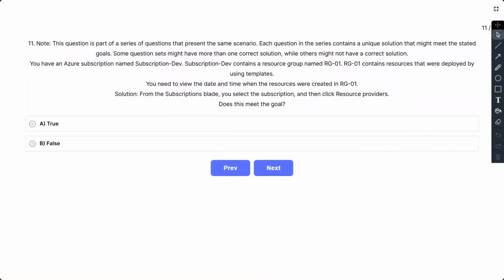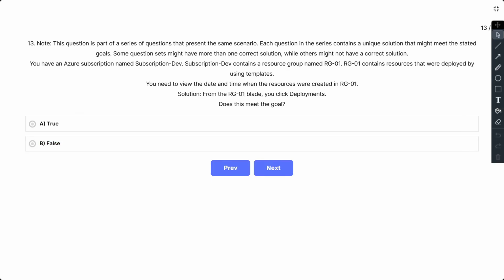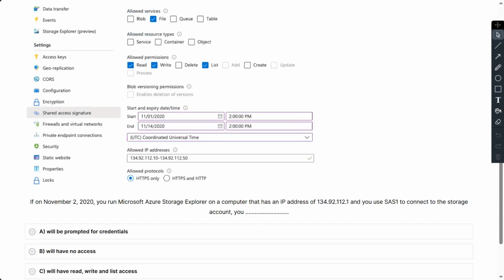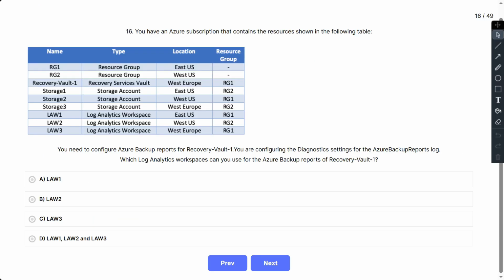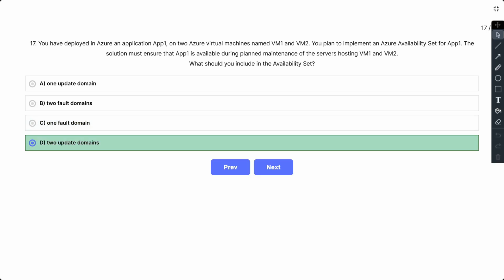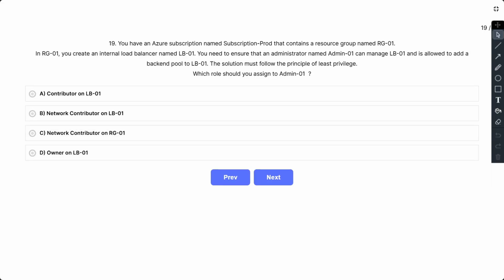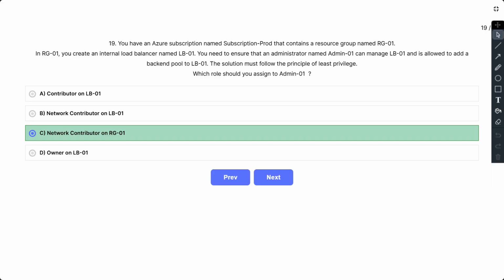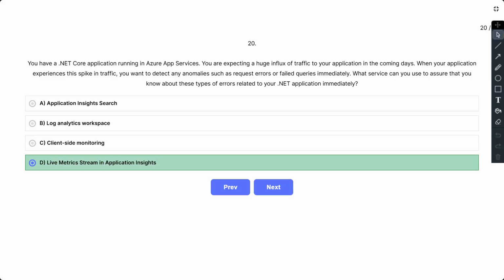Pass AZ-104 First Try || Exam Questions Breakdown 2025 | Part-2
"Mastering Azure Administration: A Comprehensive Exam Prep Series

Welcome to our exclusive YouTube series designed to propel you towards success in the Azure Administrator certification exam! Whether you're aiming to enhance your skills, advance your career, or validate your expertise in Microsoft Azure administration, this meticulously crafted series is your ultimate companion.

Azure administrator az104 exam questions
Azure administrator az104
az104 dumps
az104 sample questions
az104
az-104
az 104
tech cloud solutions
az104 free questions
az104 q&a
az-104 microsoft certification exam
AZ-104 exam practice test questions